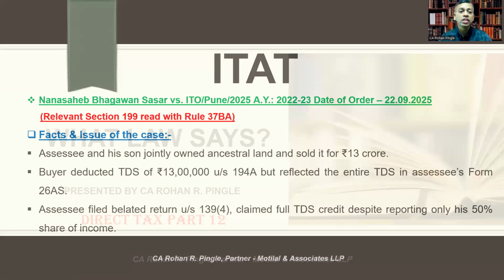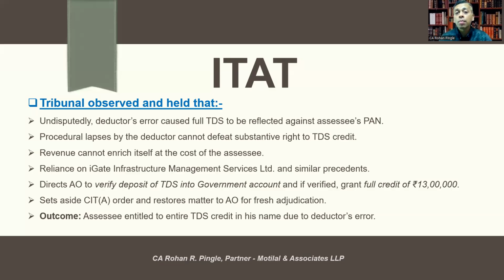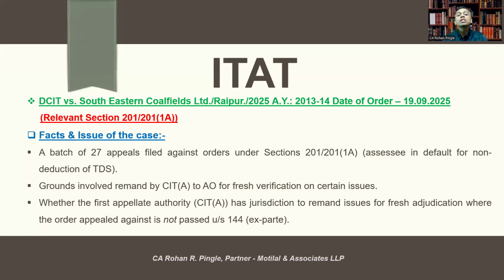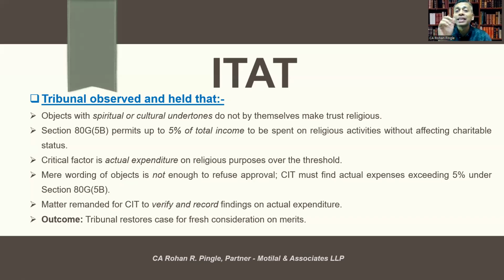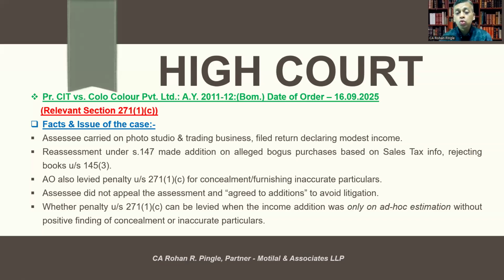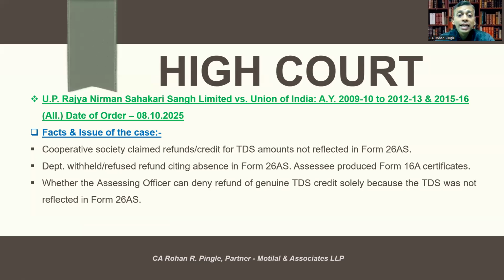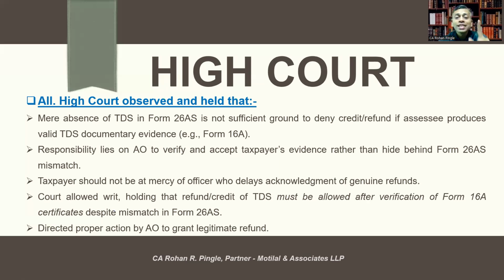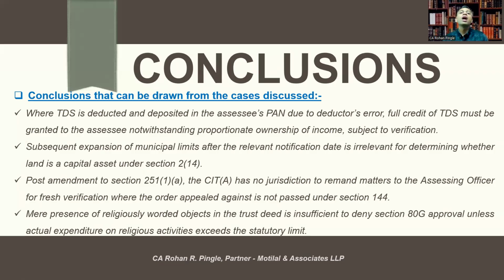Direct Tax case laws video series - Part 12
Welcome to the Twelfth Episode of our Direct Tax Case Law Series, where we decode landmark rulings from the Income Tax Appellate Tribunal (ITAT) & High Court — simplified and made practical.

In this video, we break down pivotal ITAT judgments & High Court judgments that have shaped the application of direct tax law in India, with a clear focus on real-world interpretation, taxpayer vs. department arguments, and expert commentary.

Following case laws discussed in the Part 12
Reported to ITAT
1) Nanasaheb Bhagawan Sasar vs. ITO (A.Y. 2022-23)
2) Mahabir vs. ITO (A.Y. 2013-14)
3) DCIT vs. South Eastern Coalfields Ltd. (A.Y. 2013-14)
4) Jayshree Gopallalji Haveli Charitable Trust-Ujalvav vs. CIT (A.Y. N.A.)
5) Shamkris Charity Foundation vs. CIT (A.Y. 2025-26)

Reported to High Court
1) Pr. CIT vs. Colo Colour Pvt. Ltd. (A.Y. N.A.)
2) U.P. Rajya Nirman Sahakari Sangh Limited vs. YOU (A.Y. N.A.)
3) Balaji Landmarks LLP vs. CBDT (A.Y. 2018-19)
4) Manjeet Singh Chawla vs. Dy. CIT (TDS) (A.Y. 2024-25)

Ideal for: 🧑‍🎓 CA & CS students 🎓 Law aspirants 🧑‍💼 Tax professionals 📚 Competitive exam candidates (UPSC, Judicial Services)

📘 What You’ll Learn:
✅ Role and relevance of the ITAT in tax litigation ✅ Detailed case-by-case breakdown – Facts, Issues, Findings ✅ Arguments from both sides: Taxpayer vs. Department ✅ Final verdicts and their legal significance ✅ Key takeaways and practical implications Whether you're revising for exams or updating your professional knowledge — this series brings tax case law to life in a way that’s structured, sharp, and easy to understand.